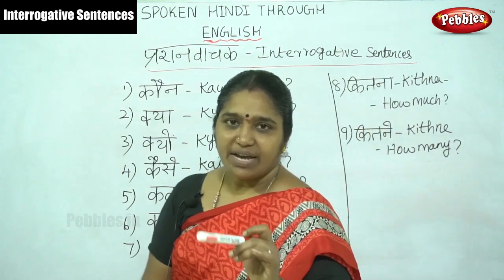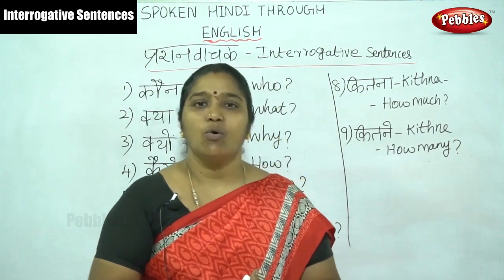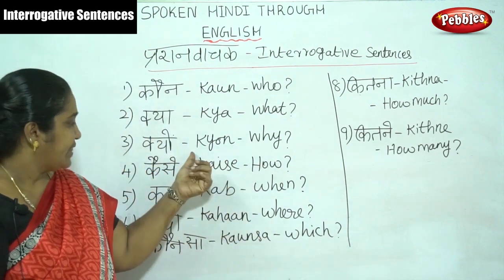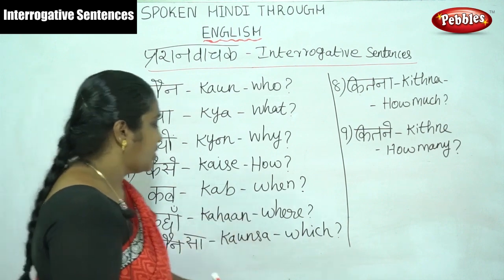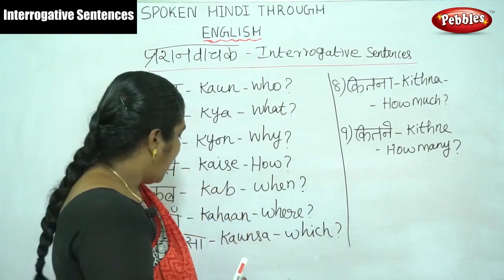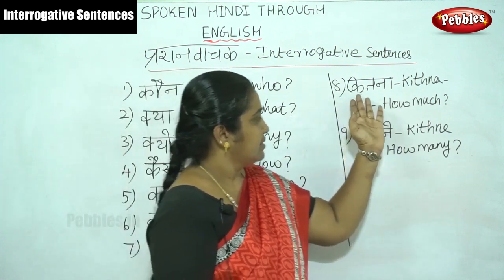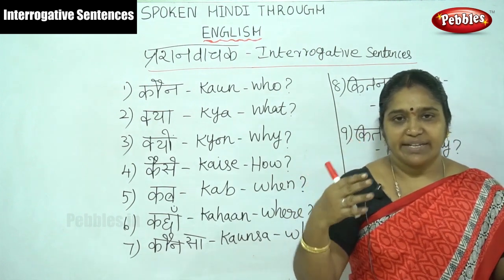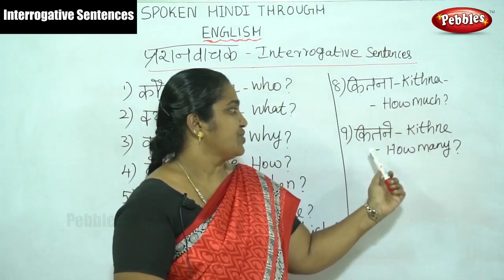Interrogative Sentences | class -25 | Spoken Hindi through English | Learn Hindi Through English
Interrogative Sentences | Hindi class -25 | Spoken Hindi through English | Learn Hindi Through English